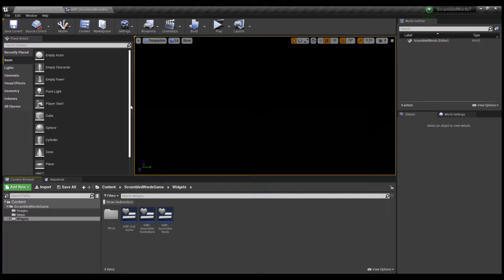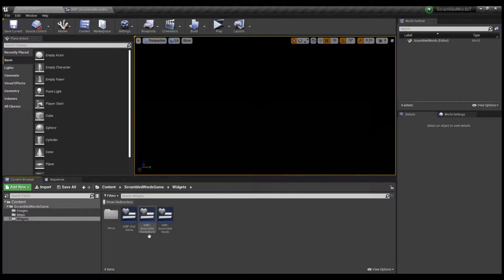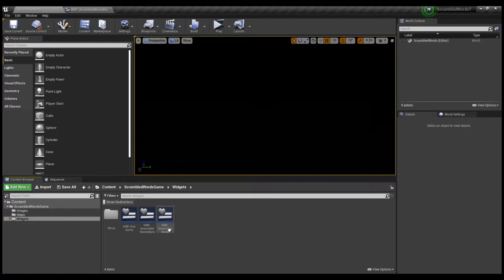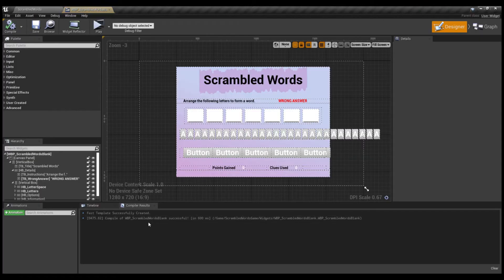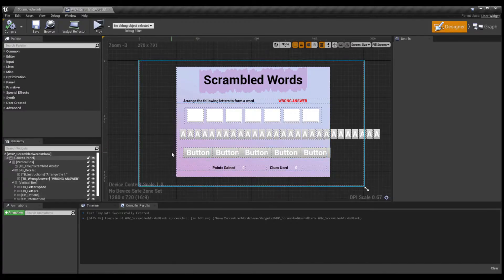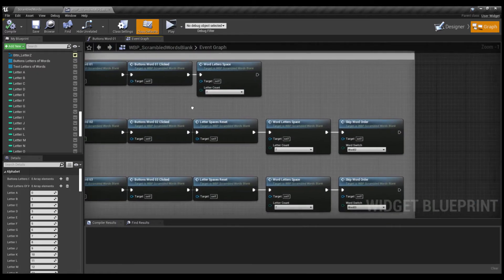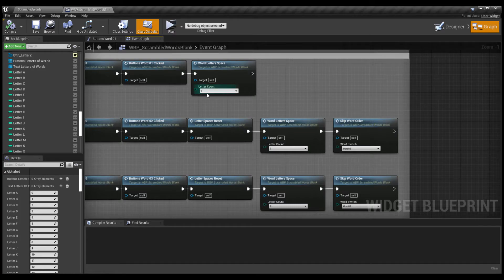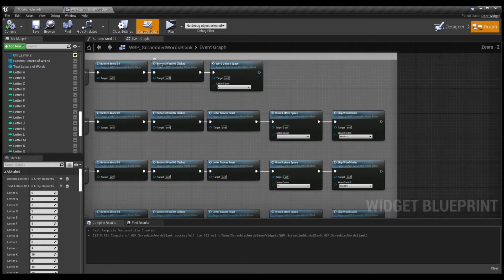UE4/UE5 Scrambled Words Mini Game Product- Word Customization (1/3)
Scrambled Words Mini Game Product Word Customization Tutorial (1/3)
This video is a tutorial on how the buyer may customize the widget blueprint of the product to add any desired words, including the ones that has double or triple letters.

This video shows how to add normal words.

Compatible Engine Versions: UE4 4.25 to 4.27, UE5
(User Manual for this product is also found in the link above)

Video Timeline
00:00 Intro
01:15 WBP_ScrambledWordsBlank Designer Intro
02:15 WBP_ScrambledWordsBlank Graph “Event Construct”
03:44 WBP_ScrambledWordsBlank Graph “Option Buttons Clicked Event”
04:05 WBP_ScrambledWordsBlank Graph “Clicked Bttn_Start Event”
05:20 WBP_ScrambledWordsBlank Graph “Word Setup Events”
07:40 WBP_ScrambledWordsBlank Graph “Buttons Word 01 Function”
10:24 WBP_ScrambledWordsBlank Graph “Buttons Word 01 Clicked”
12:48 WBP_ScrambledWordsBlank Word Configuration

**NOTE: In case you do not have an account in CGtrader, 3D Export, Renderhub, Sketchfab, Artstation, Gumroad or Epic Games Marketplace, I accept payments on paypal.